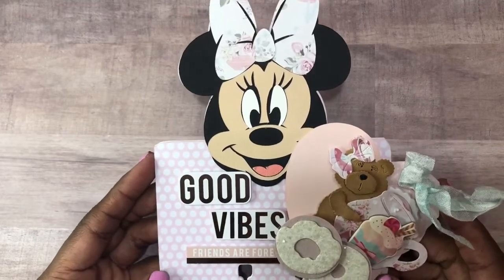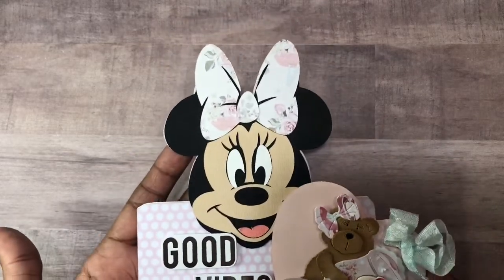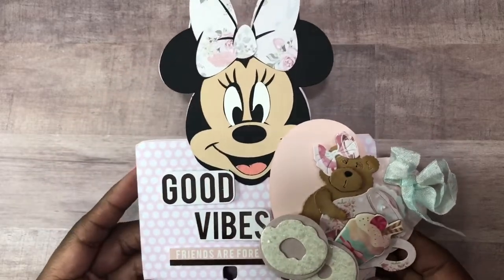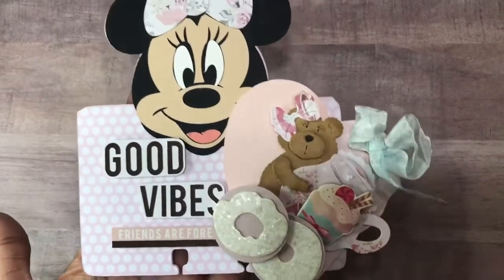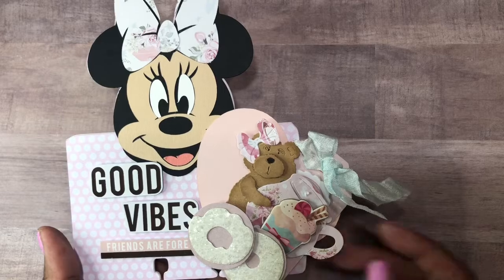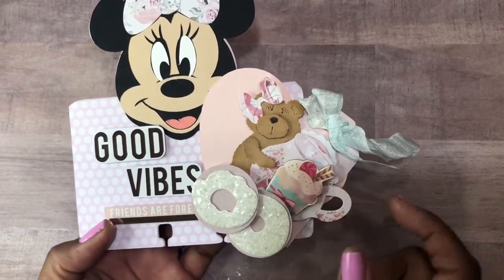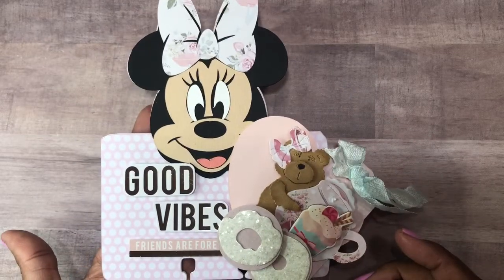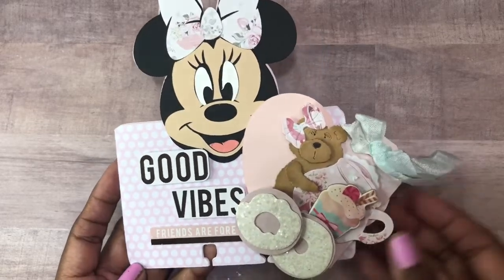DisneySaturdaze Pop Corn Cart and Altered Suitcase - Like Magic Frank Garcia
In this video I share with you a Popcorn Cart Svg file from Silhouette Design Store
Design (Design #103609),
Size of the assembled Design: 11 cm (width) x 14.5 cm (height) x 7 cm (depth).
Suitcase SVG File (Design #72824)
Glitter Paper: Glitter Glitter on the Wall